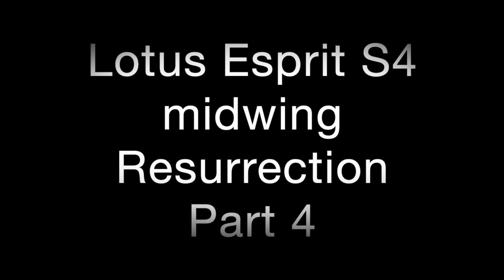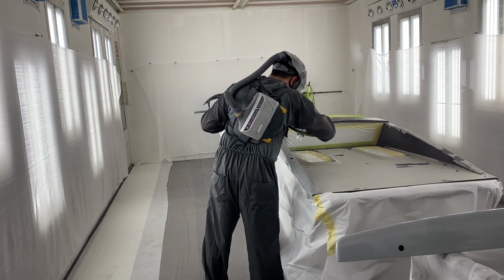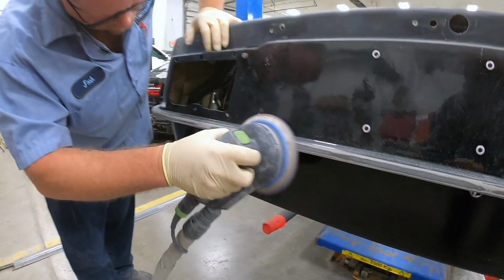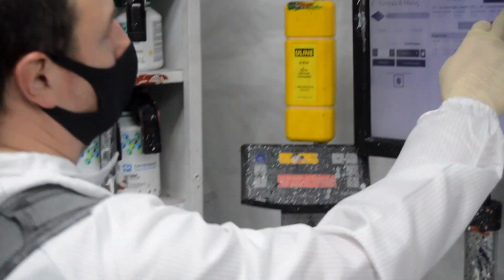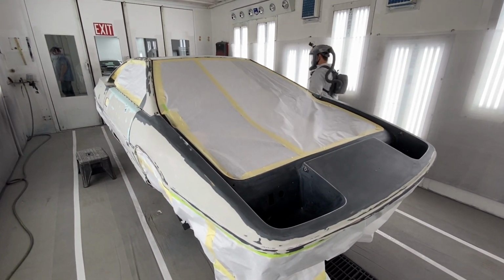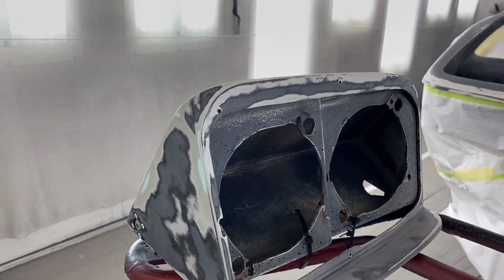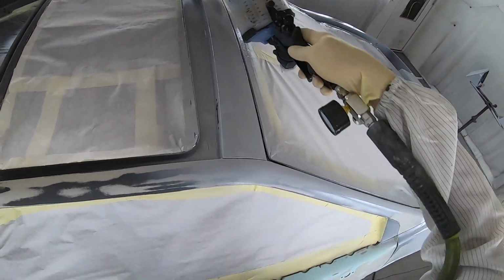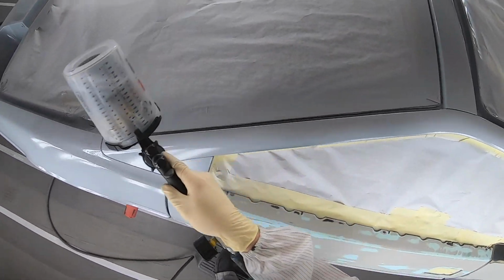Lotus Esprit S4 Resurrection Part 4 : Body work at True Performance Body Shop. Can it be made new?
This 4th installment of the Esprit S4 Resurrection project sees Bear, Will and Josh at True Performance Body Shop in Dublin Ohio  put their skills to work and bring the tired body work back into shape. These cars are so rare I really believe they are worth saving. Be sure to check out other videos in this series as well as other Lotus Esprit Content on this channel.